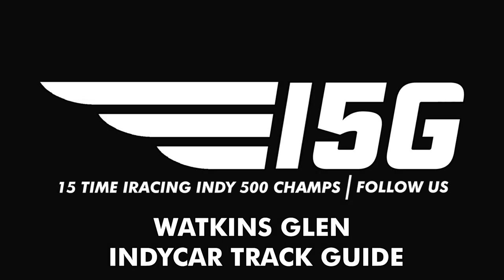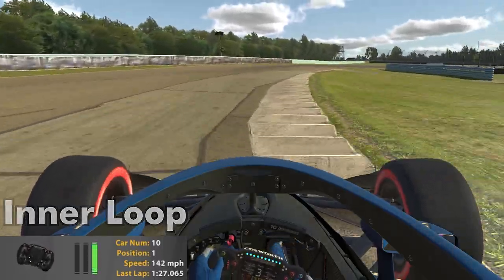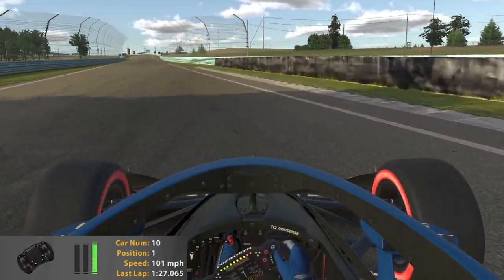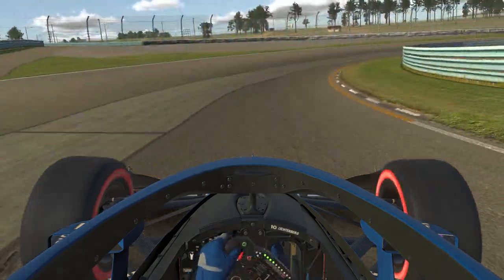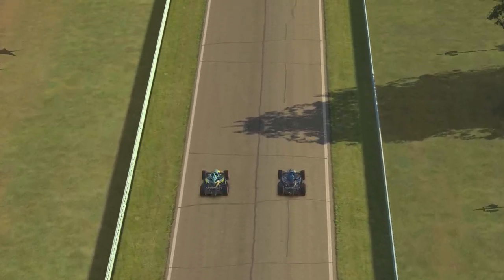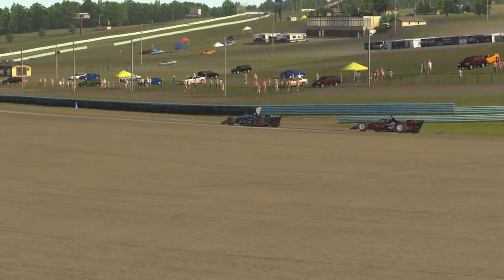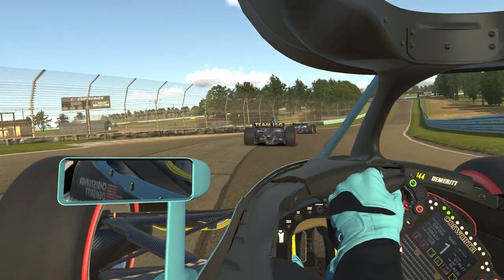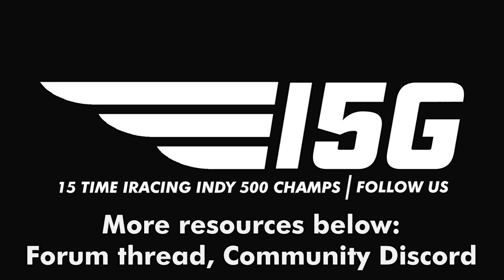iRacing Indycar Watkins Glen Track Guide | Team I5G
Our no frills basic track guide for Watkins Glen in the IR18 on iRacing.

Donations are appreciated, if you do, please do so only within your means